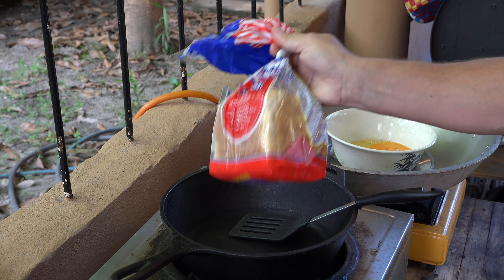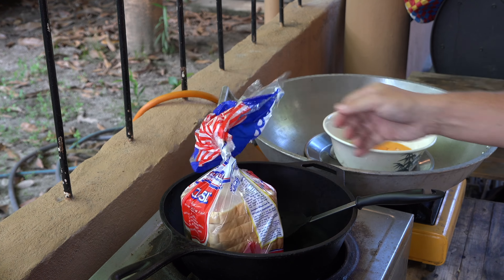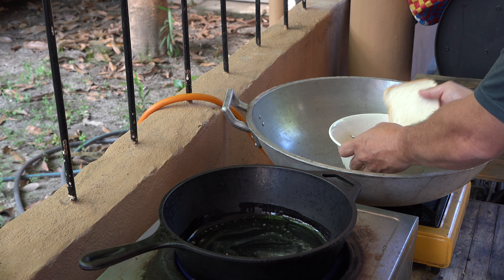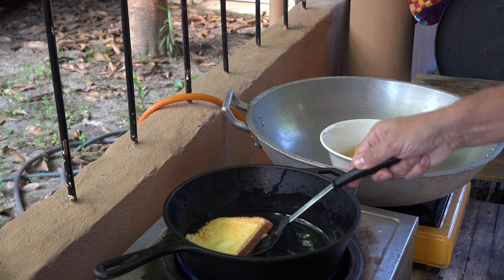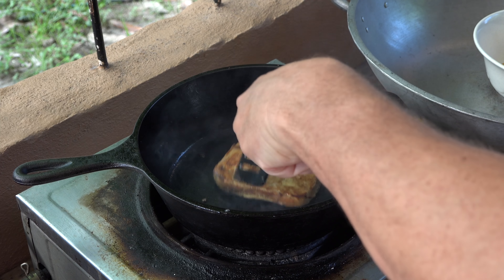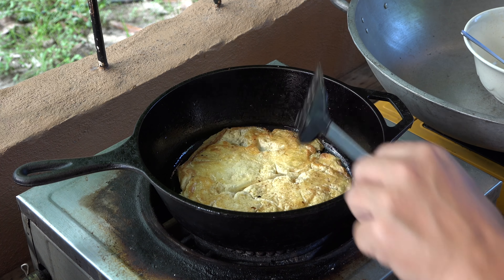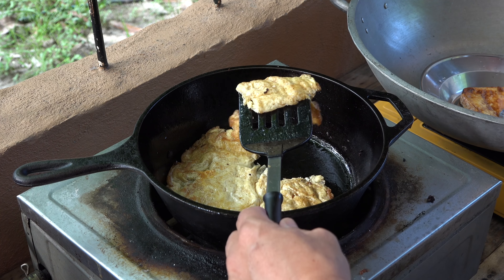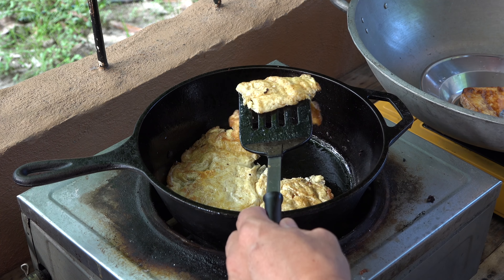Single Dad Cooks French Toast & Fried Eggs for Kids While Wife Enjoys Extended Tropical Vacation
I had 5 eggs and 5 pieces of loaf bread in the kitchen. Old Single Dad made a delicious breakfast out of those simple ingredients in the cast iron skillet.